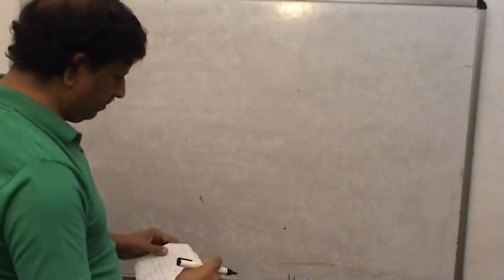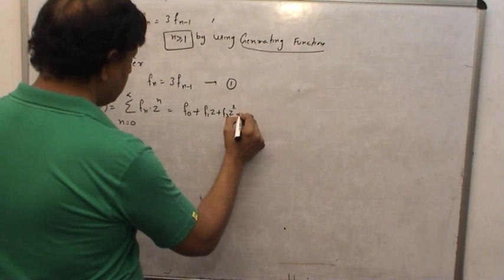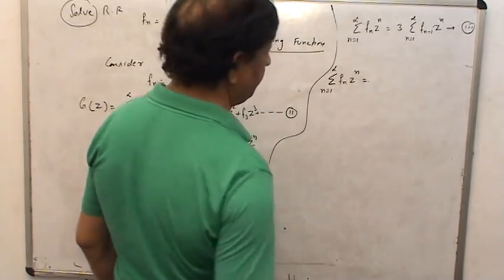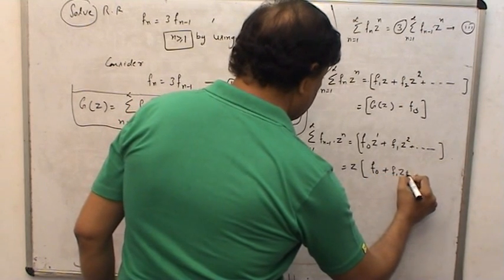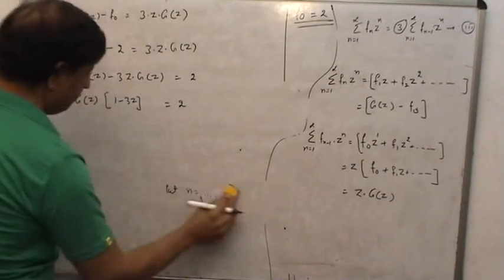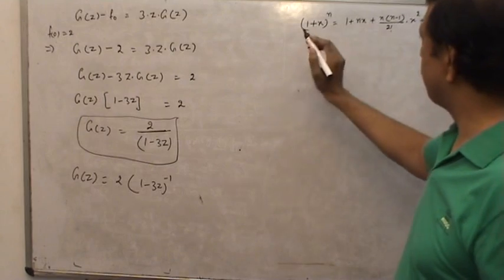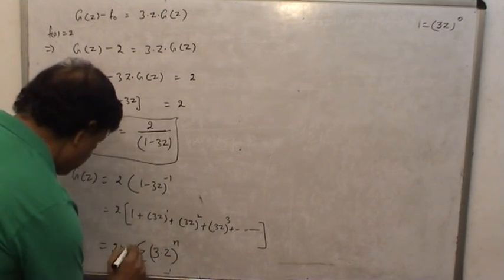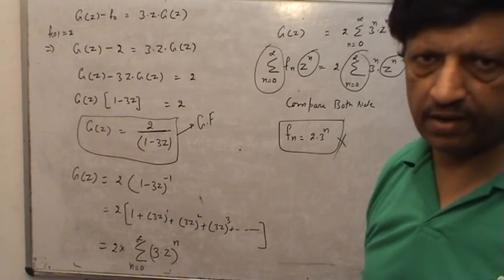MCS033-Session 3(Part 4)